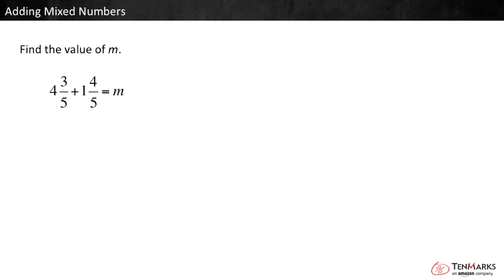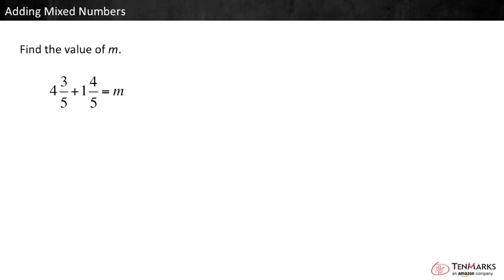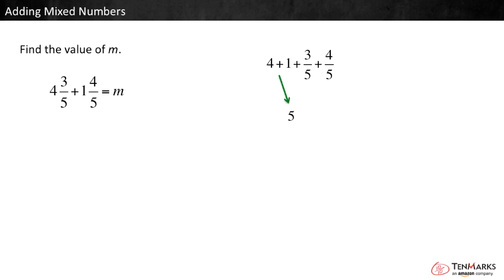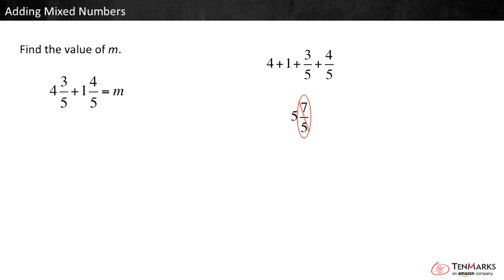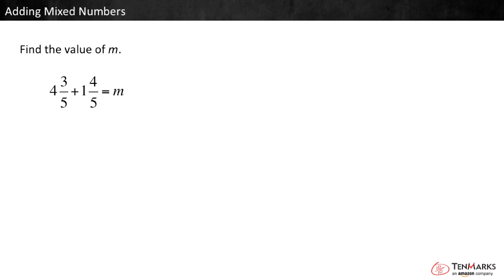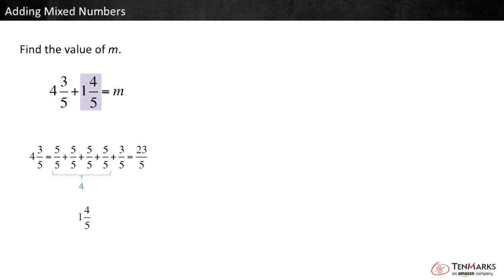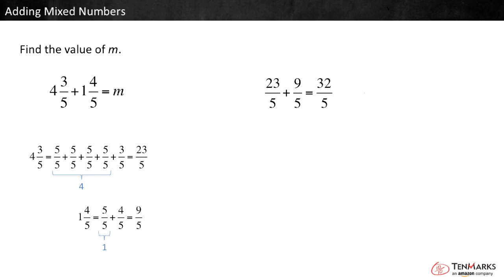Adding Mixed Numbers: 4.NF.3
Students learn to add mixed numbers by rewriting them as fractions greater than 1 and by breaking them apart into wholes and fractions. For more videos and instructional resources, visit TenMarks.com. TenMarks is a standards-based program to complement any math curriculum with scaffolded lessons, guided practice, inquiry-based tasks, assessments and interventions.